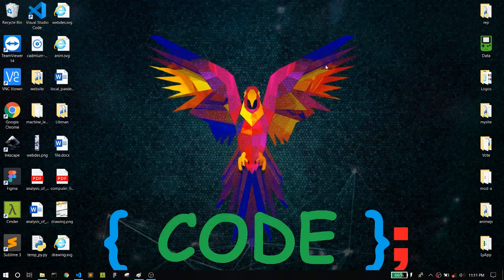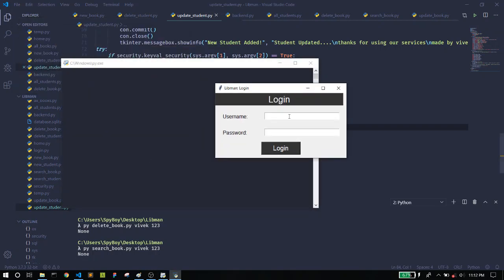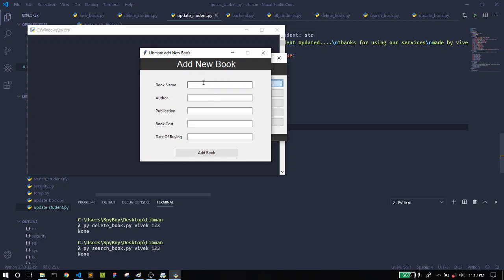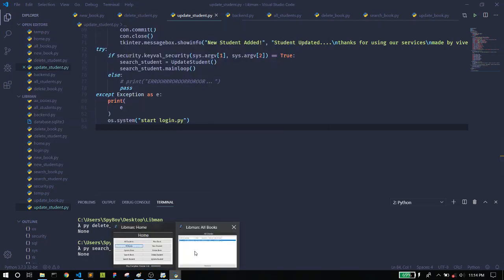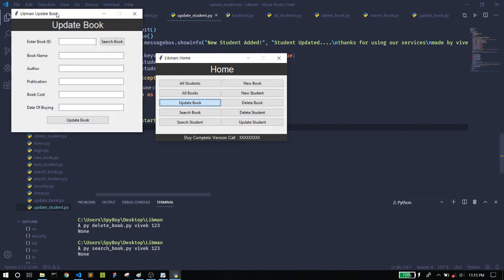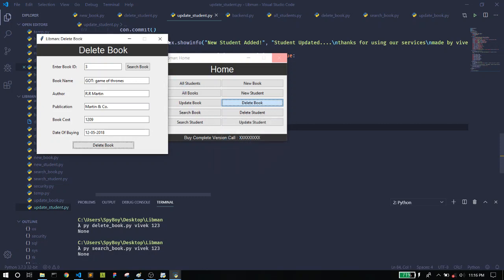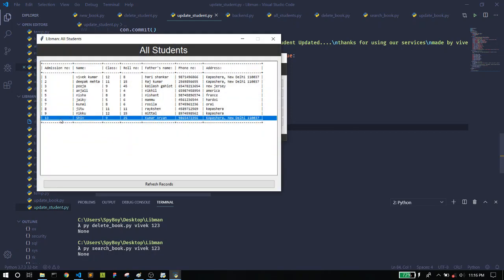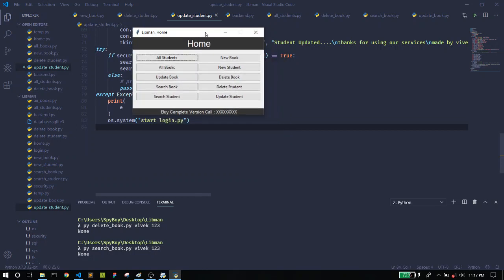Class 12 Python Project 2019-20 || Library Management Project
Here I am showing you guys my project that i've made for cs 2019-20.
If you want to make projects for your academic work in python or any website.
I will make desired project for you in minimum possible time and with a quality content.